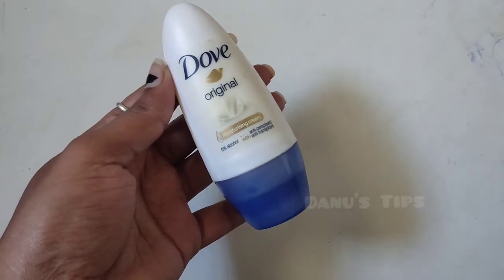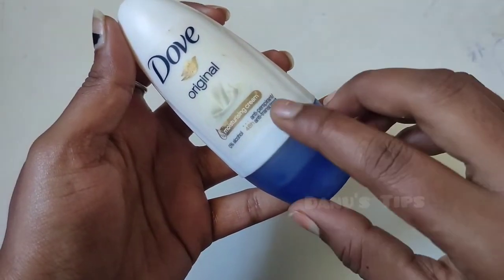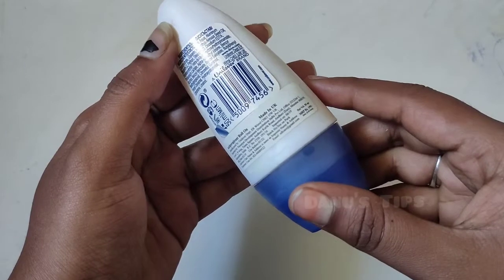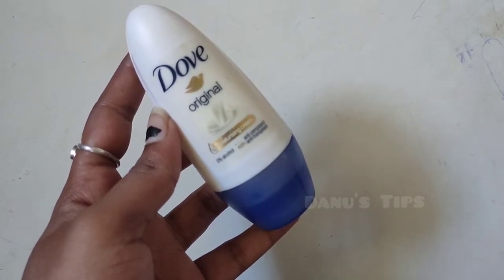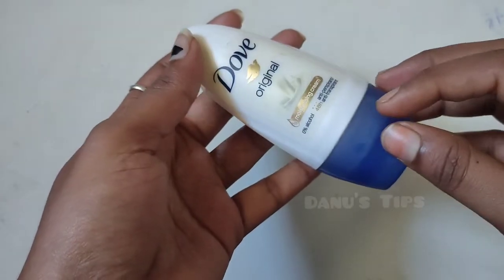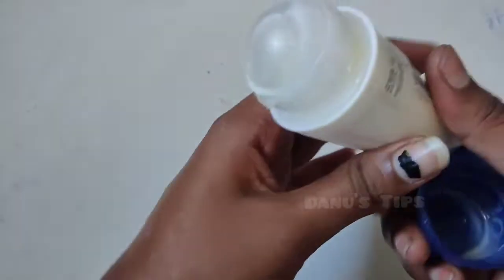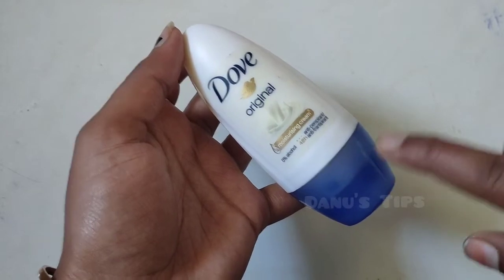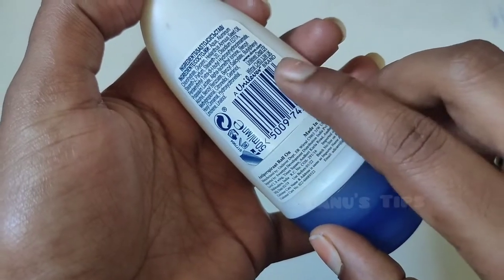Dove under-arm roll-on review in tamil/ Dove under-arm roll-on benefits in tamil/ Danu's Tips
This video about Dove under-arm roll-on review and benefits in tamil.